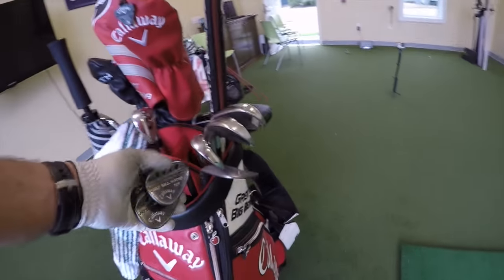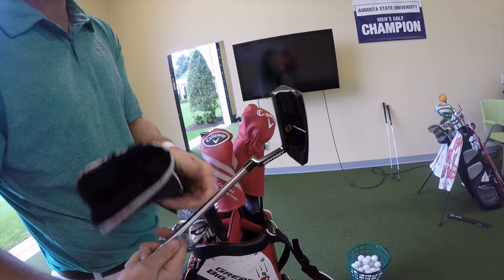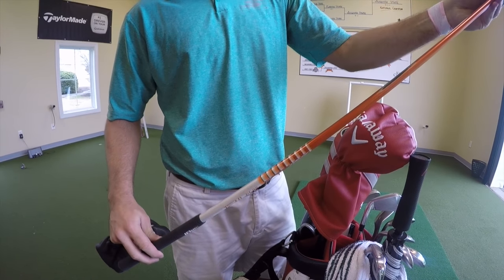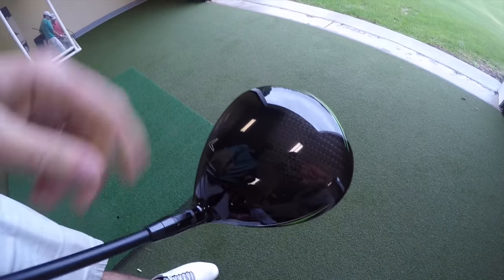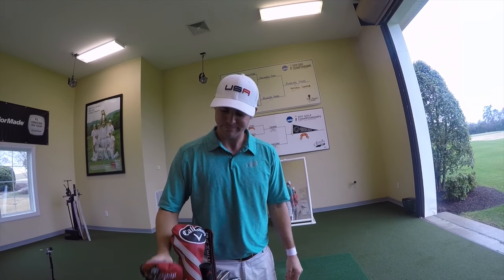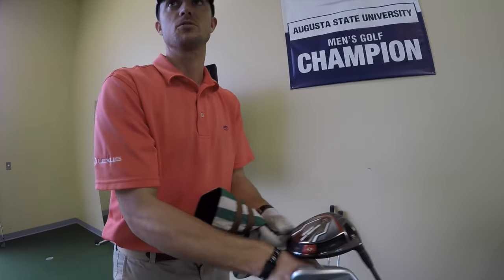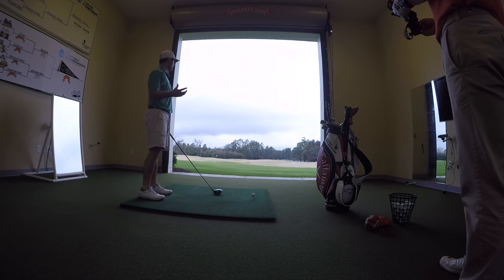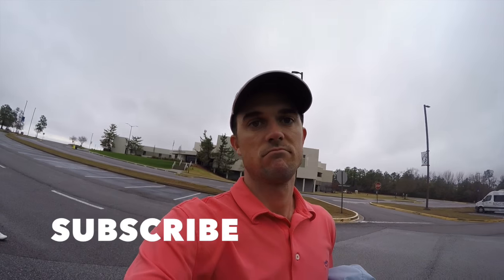Whats in the Bag + hitting the Callaway EPIC driver! | Vlog 3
If you ever wondered what was in our bag, well here it is!  Take a tour of Wesley's and George's bag in this VLOG.  We also unveil the new Callaway EPIC driver!!

In the middle of their filming, the Bryan Bros are either golfing or tweeting!